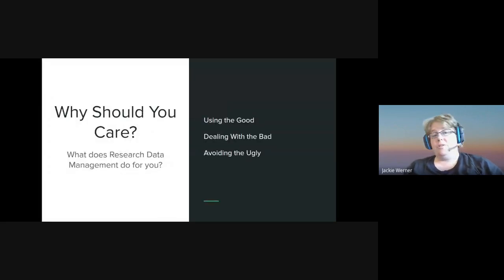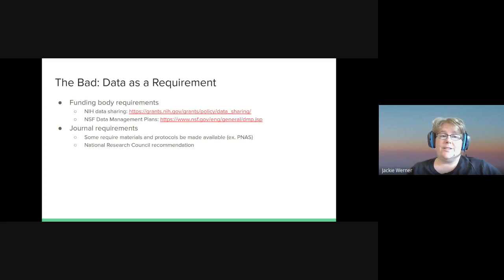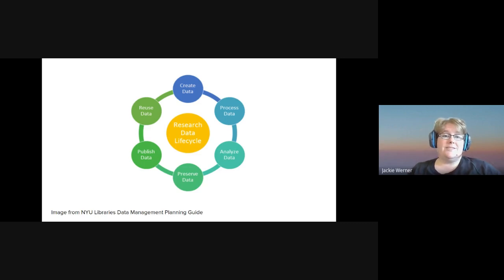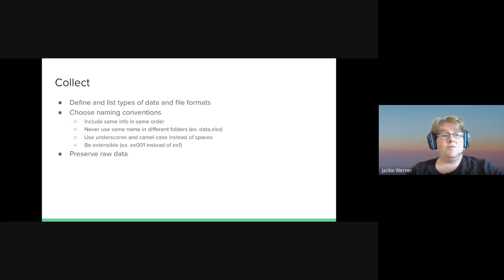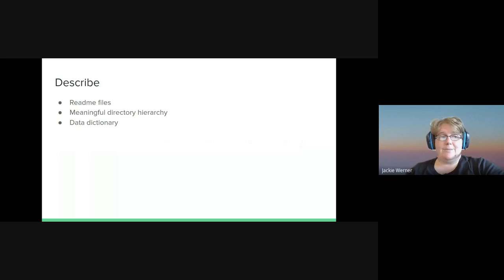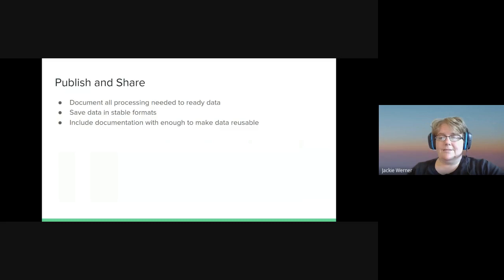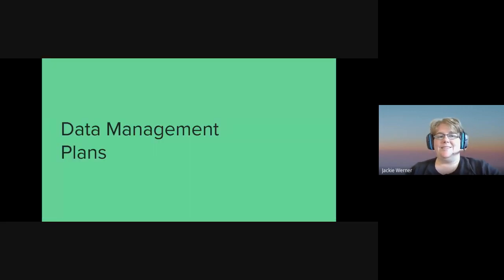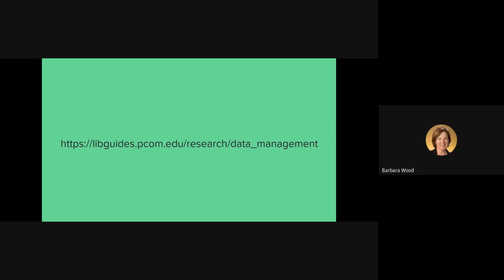Library Research Series: Research Data Management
Did you know your research data can be just as important as the finished product? Join Scholarly Communications Librarian Jackie Werner to learn about best practices in keeping and sharing your research data.